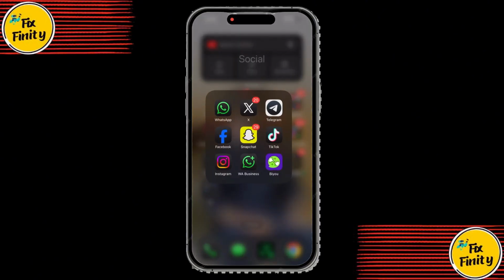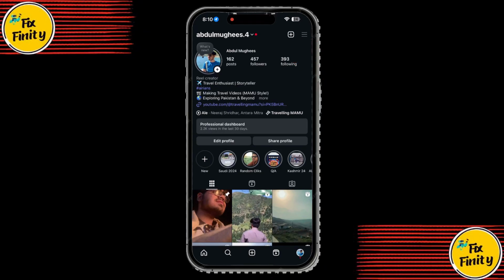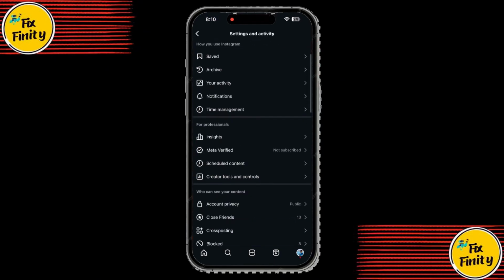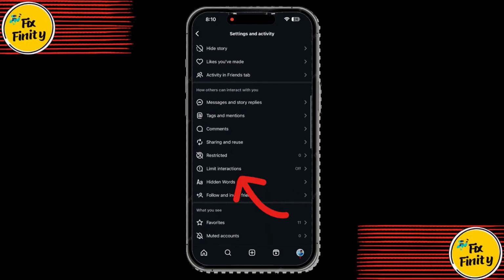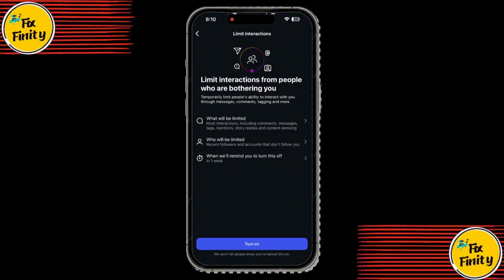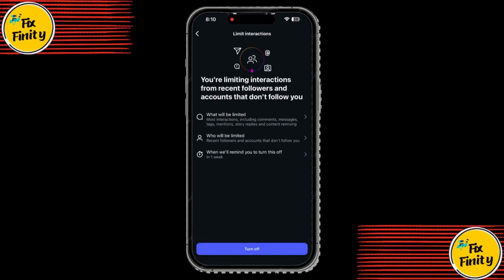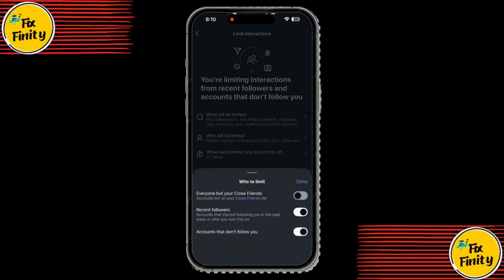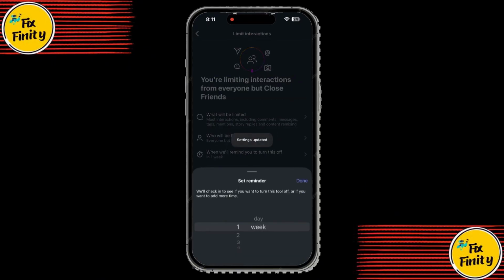How To Hide Your Posts From Someone On Instagram | Keep Posts Private Without Blocking 2025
Learn how to hide your Instagram posts from specific people without blocking or unfollowing them in this full 2025 step-by-step guide. This tutorial will show you all the latest privacy settings and tricks you can use to control who sees your photos, videos, and reels on Instagram.

This guide covers:
✅ How to restrict someone so they can’t see your posts or stories easily
✅ How to make posts private or limit visibility without unfollowing
✅ Using the Close Friends feature for story privacy
✅ How to hide posts temporarily or archive them
✅ Bonus: Adjusting your account privacy settings for better control

By the end of this video, you’ll know exactly how to manage your Instagram privacy and keep your content visible only to the people you trust.